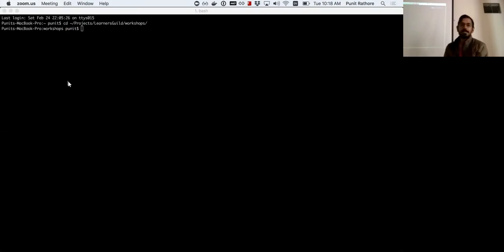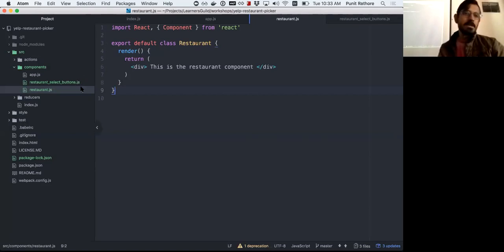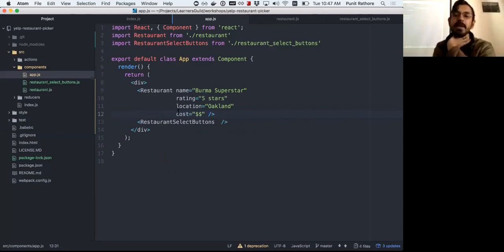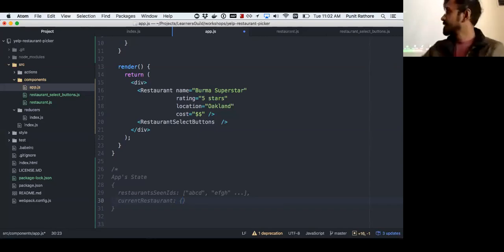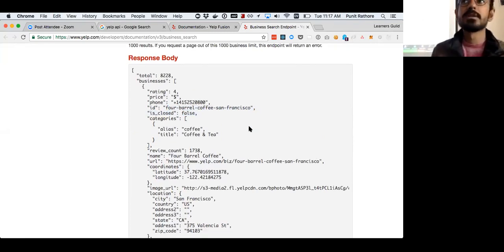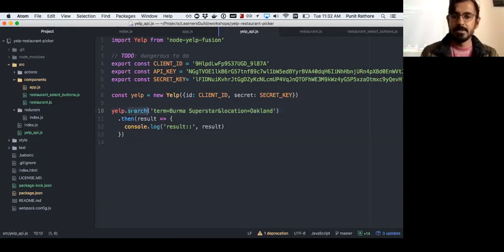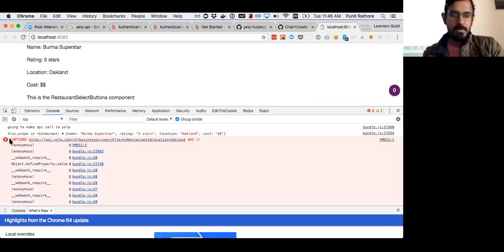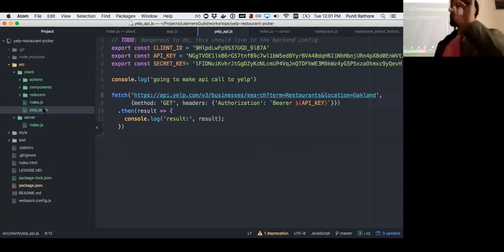Part 1: Building an app using React/Redux